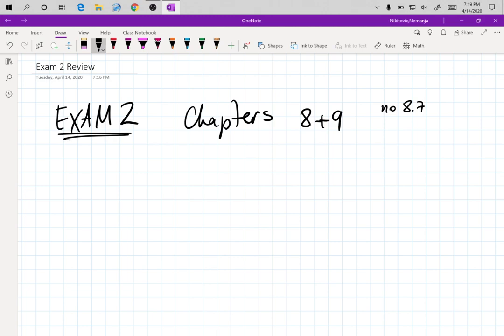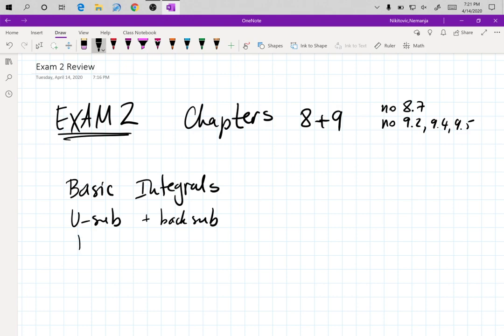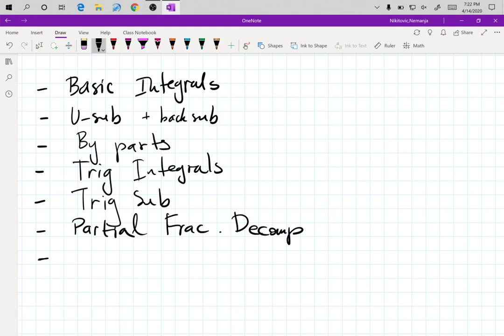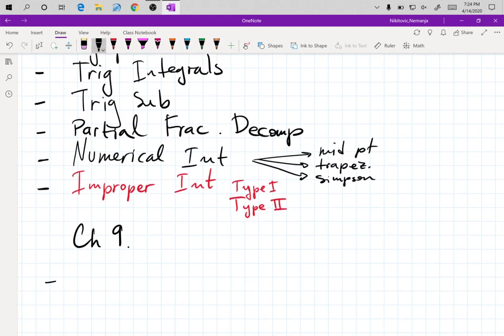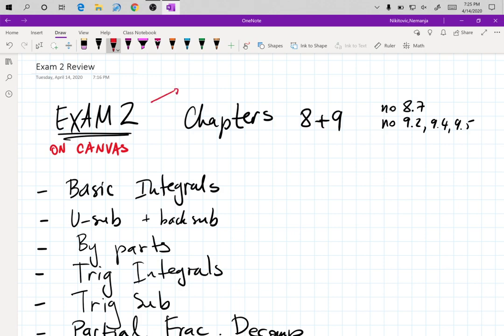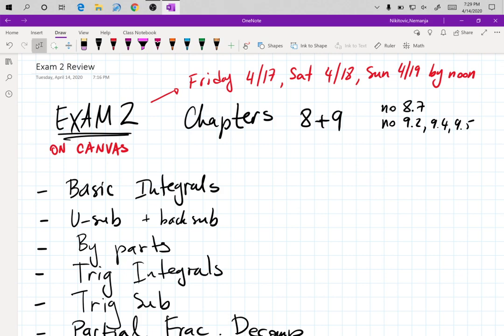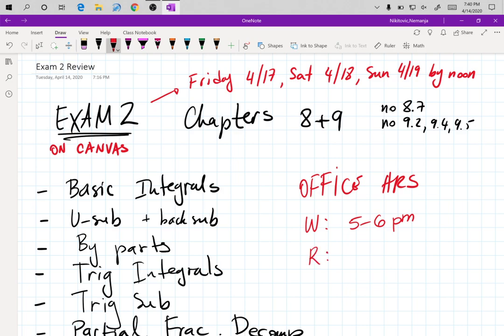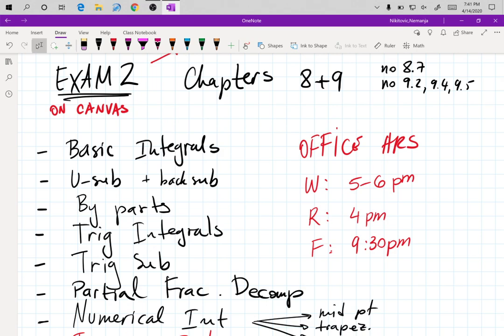Nemanja Nikitovic Live Stream (Calculus2 Exam 2 Review pt.1)